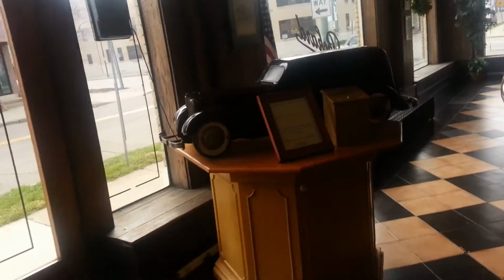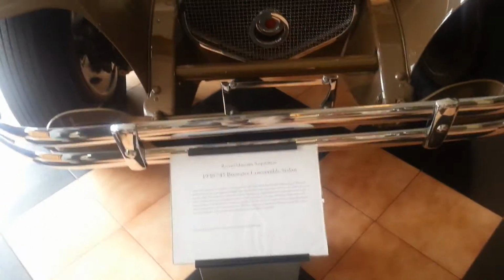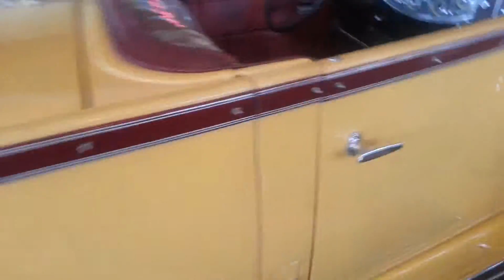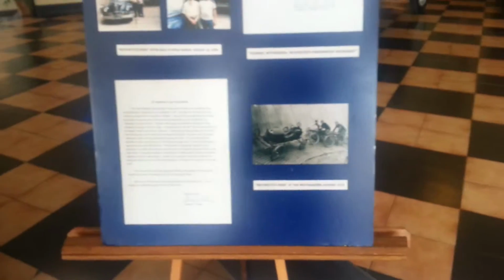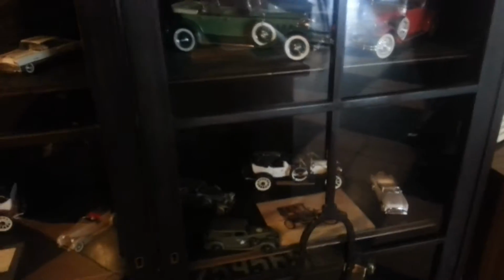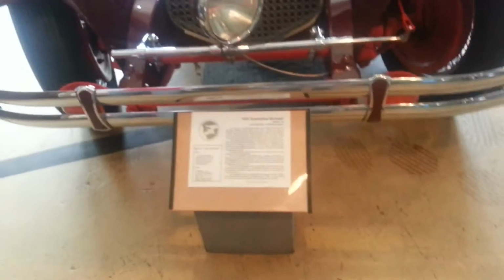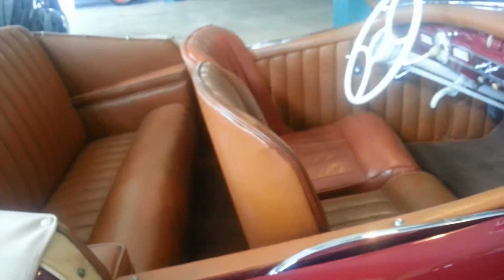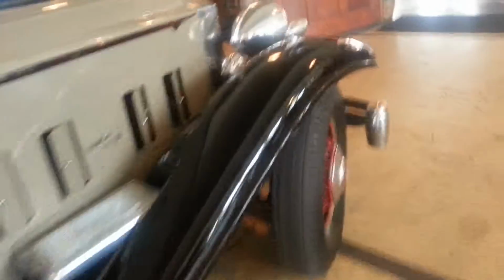Happy Thanksgiving from the Packard Museum in Downtown Dayton. Part 1 (Tour of the Museum)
This is part 1 from my tour of the Packard Museum in Downtown Dayton, Ohio. This is a very nice museum and one that is worthwhile visiting